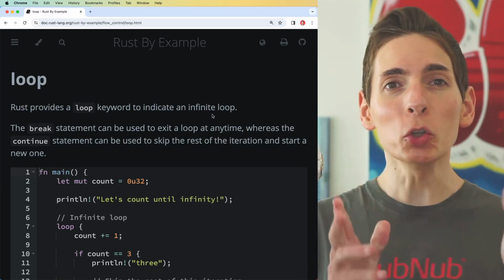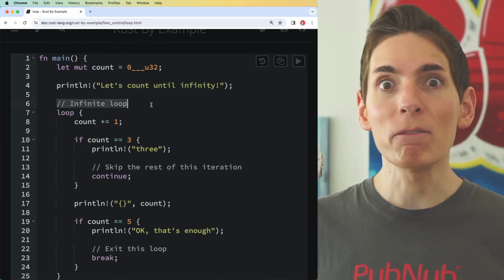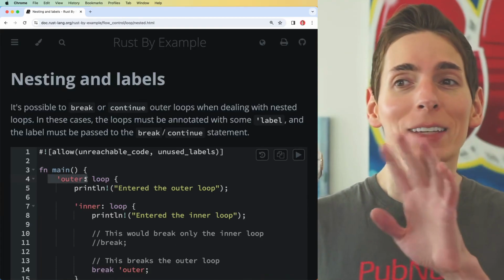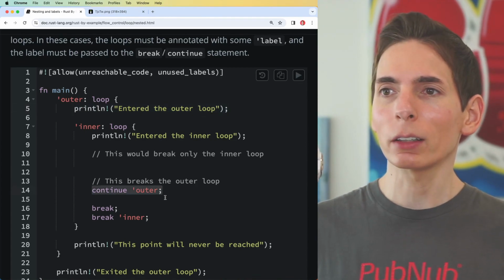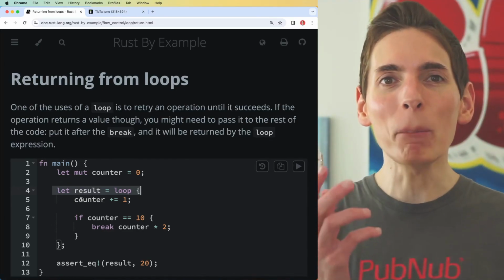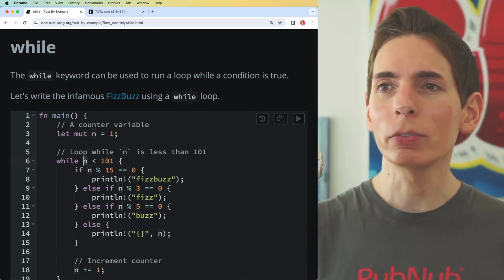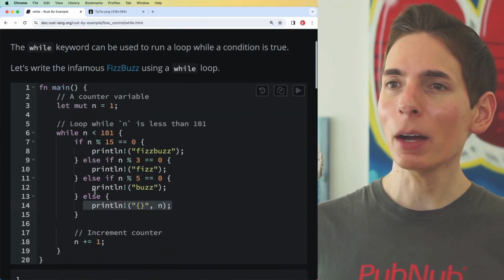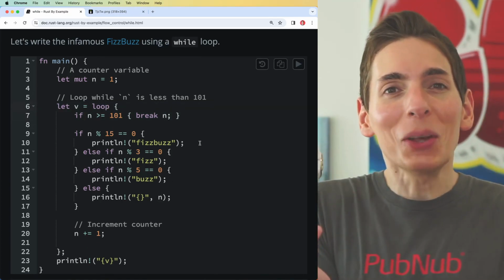Rust By Example: Loop and While Loops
Rust gives you a loop keyword for making an infinite loop, which means the computer continues repeating until a certain condition is fulfilled. It sounds scary, but infinitive loops, when used right, are very influential. Commonly used in computing, loops allow a computer to quickly repeat procedures.

The trick is to always have an exit point to prevent the computer from getting stuck. For instance, if you're designing a video game, your loop makes frames as fast as it can. The exit point can be breaking the current loop to get to a different loop like a menu loop or closing the program completely.

You can use the break statement to stop a loop in its tracks, and the continue statement to skip some code and get back to the top of the loop immediately. Let's look at an example using a mutable variable count. We initialize it to zero and place it inside an infinite loop.

Looking risky so far, right? We increase the count by one every time we start the loop. We check if count equals three.

If yes, we print "it's three" and go back to the top, skipping the other statements. If not, we move down and print the current count. We then check if count is five and if it is, we exit the loop.

Apart from all the checking and breaking, we can also assign a variable to a loop and capture the resulting data. What do we get with this? A direct control over where your loop control flow should go.

It's a key strategy that maintains the ease, simplicity, and efficiency you need while working on nested looping. But remember, with all this power, you should play safely. Always ensure that there's a guaranteed break to stop the loop if the exit condition isn’t met.

Another way to ensure safety while looping is the use of the while keyword. This runs a loop only when a specified condition is true, giving you an extra layer of protection. But remember, even with a condition in place, a while loop can still turn into an infinite loop if the condition for termination of the loop is not met.

For instance, if we comment out the increment, the loop will run indefinitely since the number will always be less than 101.